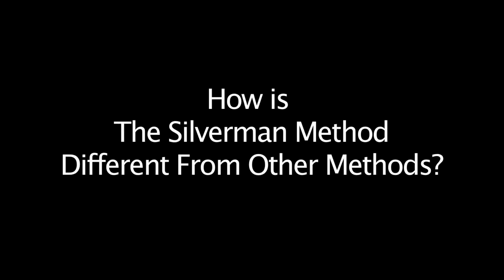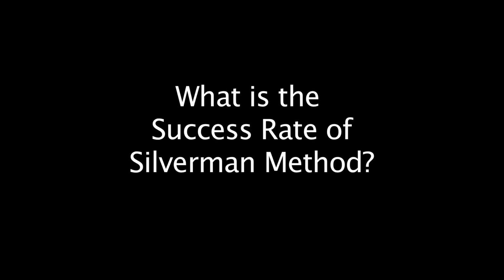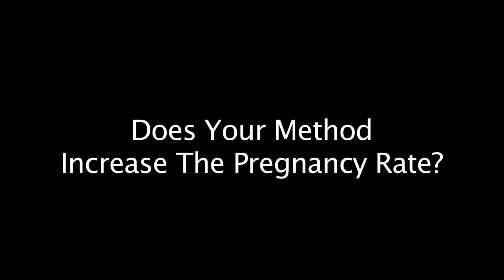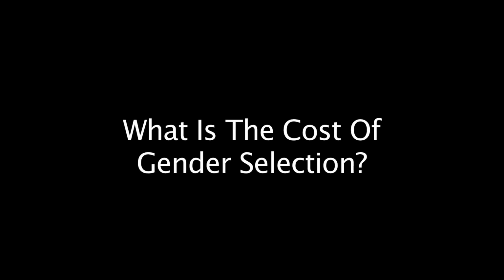Gender Selection - Frequently Asked Questions Answered By Dr. Silverman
Dr Silverman answers the most common questions regarding gender selection.